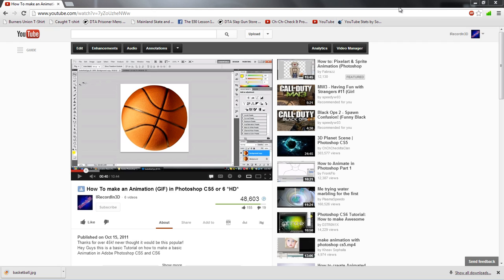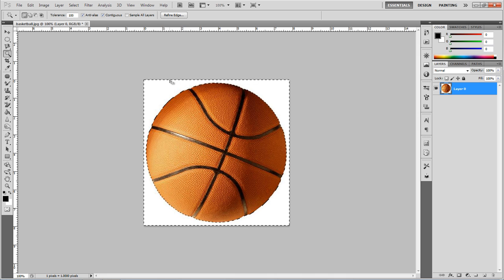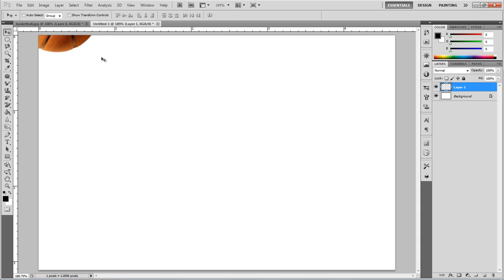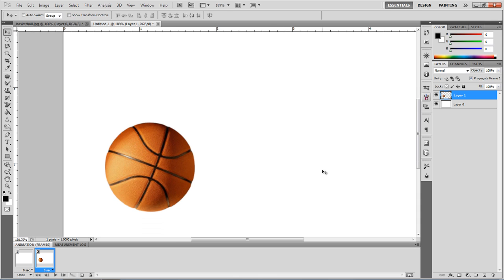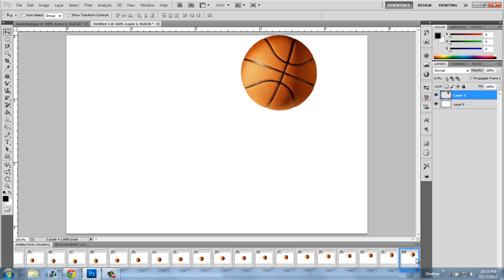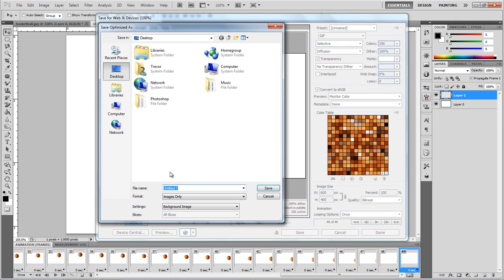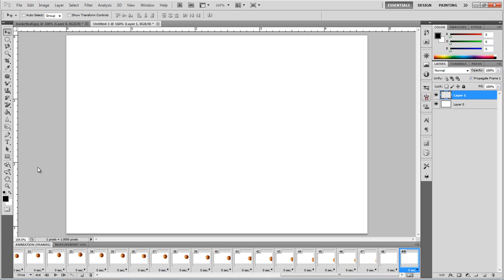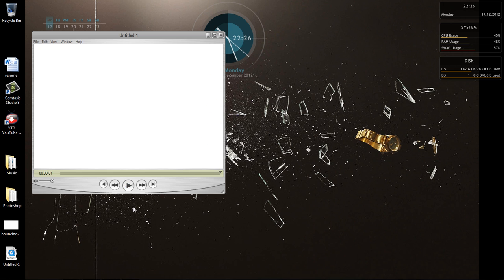How To make an Animation (GIF) in Photoshop CS4 CS5 or 6 *HD*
Hey Guys this is a basic Tutorial on how to make a basic Animation in Adobe Photoshop CS5 and CS6, I will try and have a CS6 tutorial up tomorrow

"High-definition Television" "Henry Draper Catalogue" Quality Tutorial Definition Photoshop Hungary Adobe Magyar Budapest 720p "Adobe Photoshop" Hungarian Cs3 Flash Cs4 Tutorials Text "Tutorial Part" Background Cs2 Gimp Penguin "Club Penguin" "Photoshop Cs4" "Photoshop Tutorial" Basic Easy BasketBall Bounce In Frame and out Stop Motion Animation Clay Lego "Mobile Device" "Software Tutorial" GIF